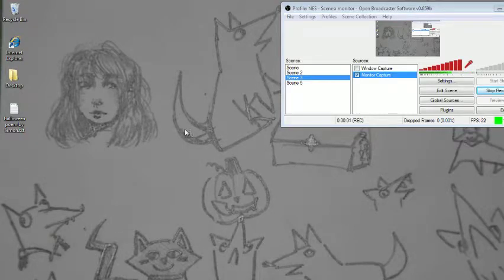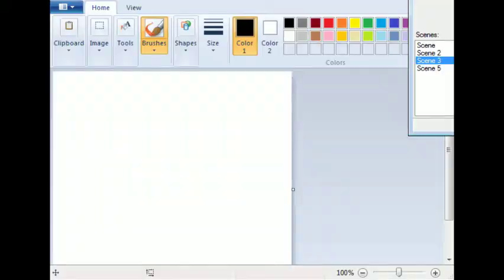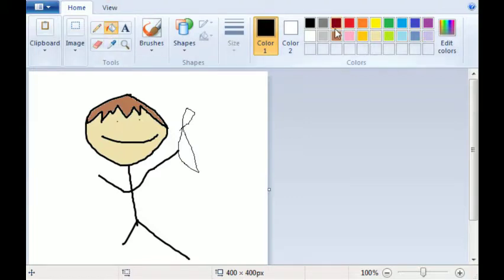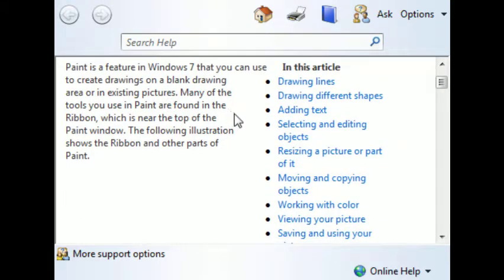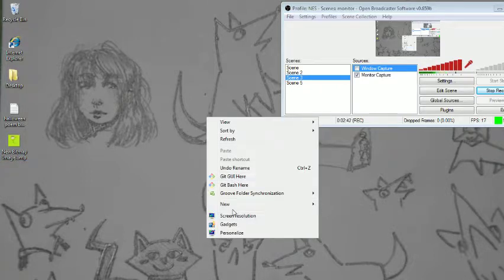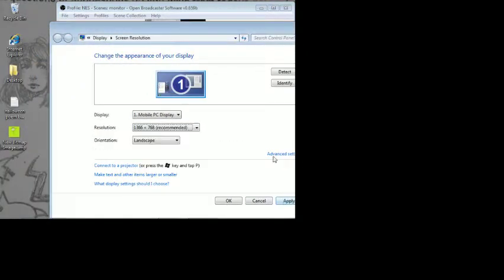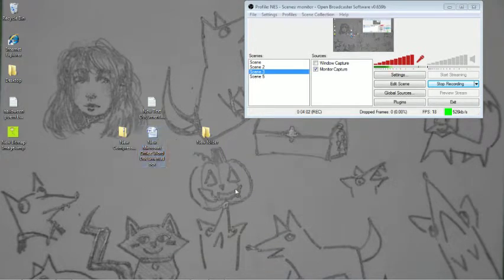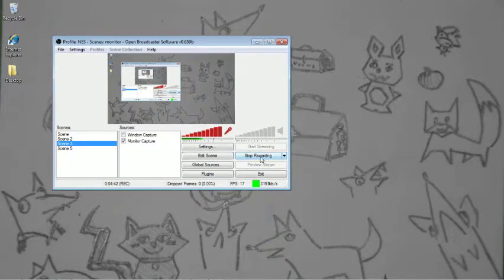fun things on the desktop w/ lemon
lol fun things
like + sub